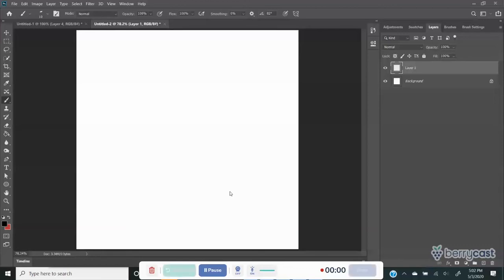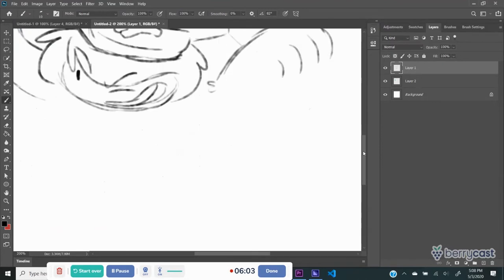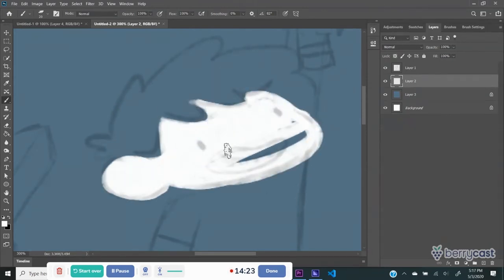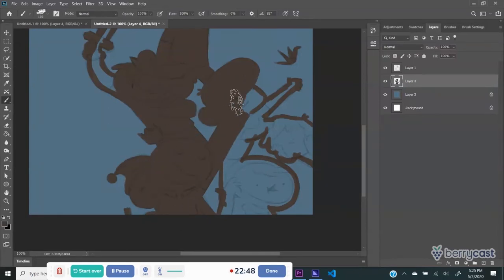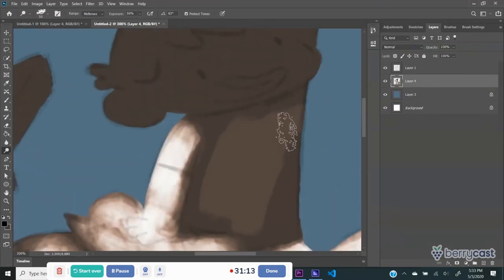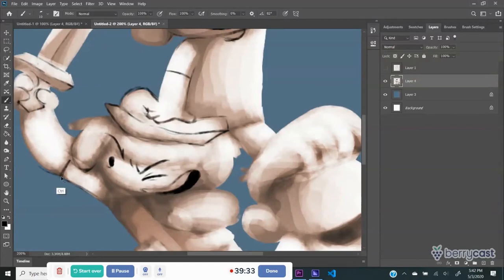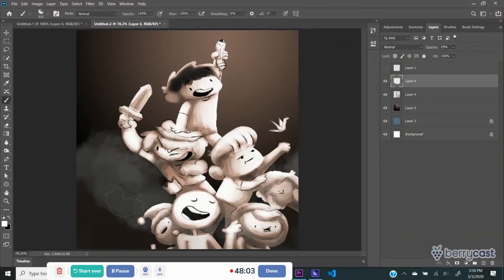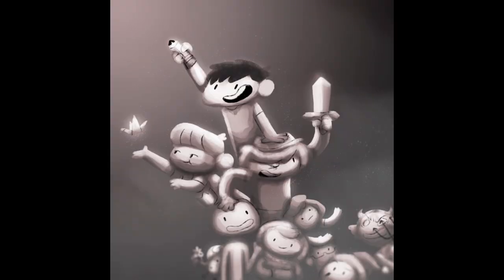Squadcast Speed-draw (w/ Snickerdoodle)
Here's a bit of me going through how I drew this piece of artwork. Let me know if you would like to see more of this and I will gladly do so.